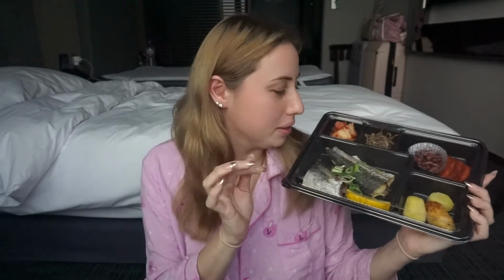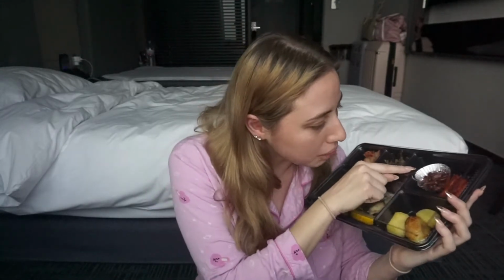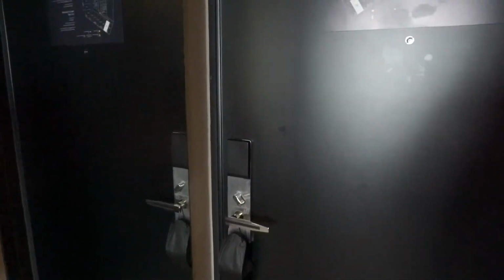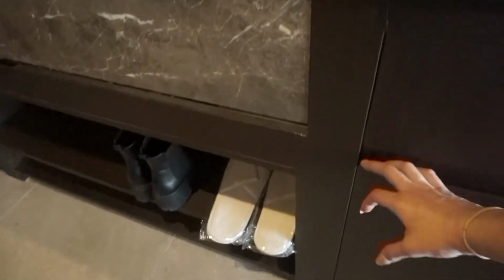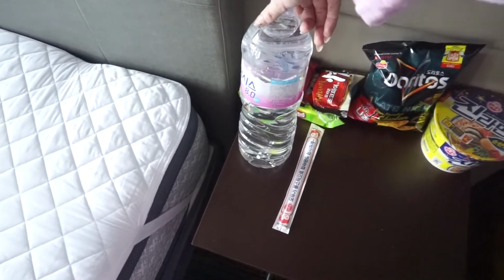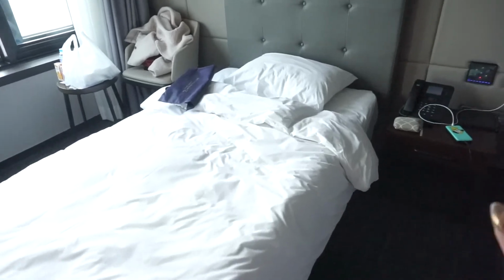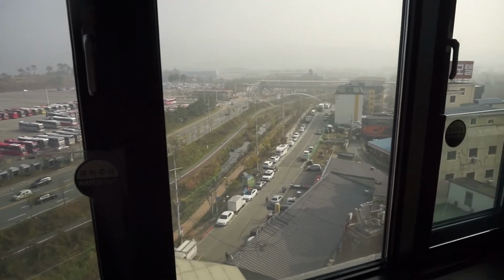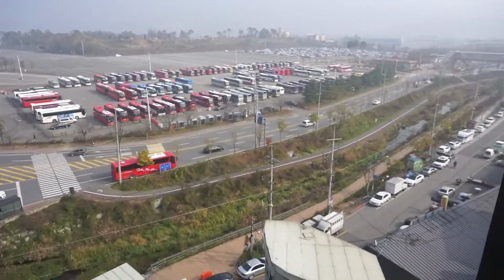Quarantine Room Tour in South Korea [November 2021]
Hello everyone! It is day 9 of quarantine for me as I post this video and let me tell you that time goes by fast! This video is a room tour of the quarantine facility I am staying in and let me tell you, its very nice! It is located in Yogin South Korea near Everland the amusement park.
If you have any questions concerning quarantine drop them in the comments section but just a disclaimer, I don't know any of the future quarantine changes and only know how things are as of November 2021. I would recommend to keep yourself updated and do your homework. I did my homework before I came and made sure I saved more than enough money just in case anything changes last minute! And I would advise you to do that same!

MissLiana